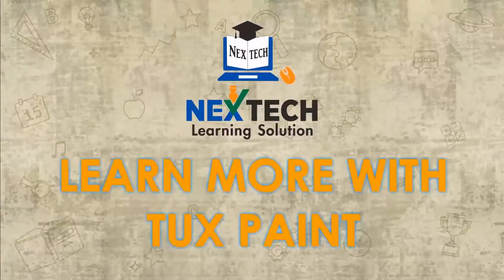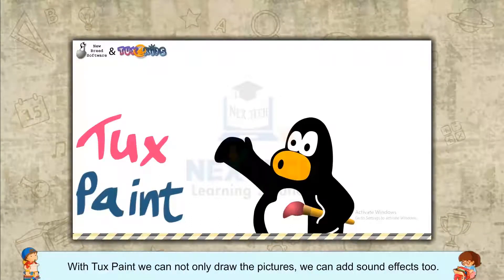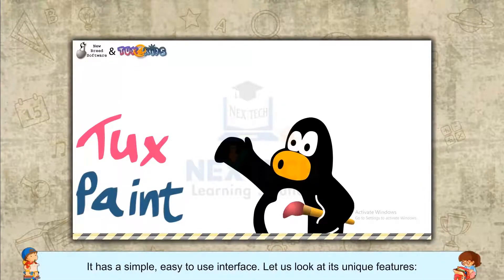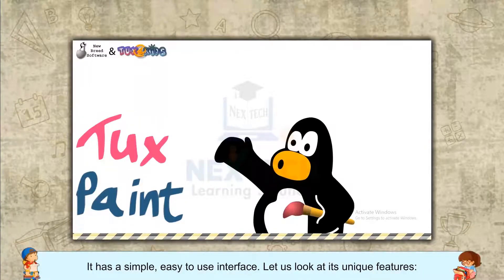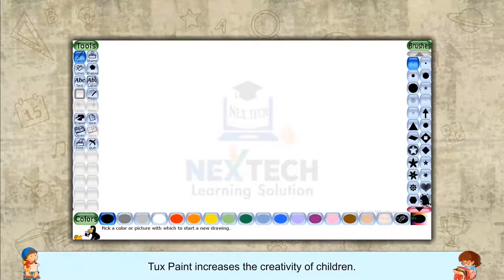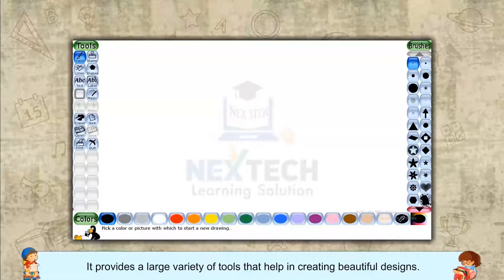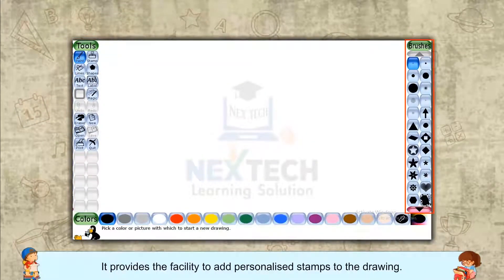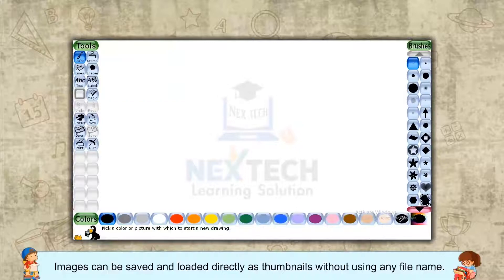Learn More With Tux Paint